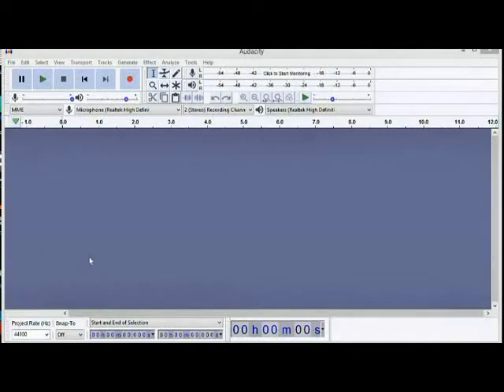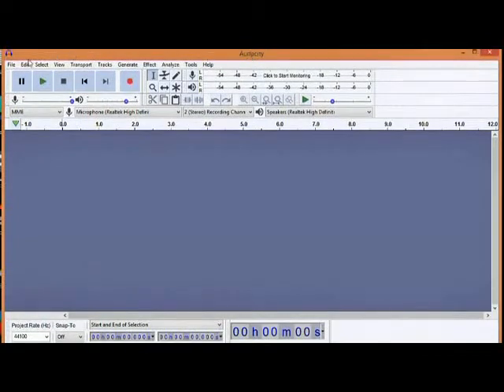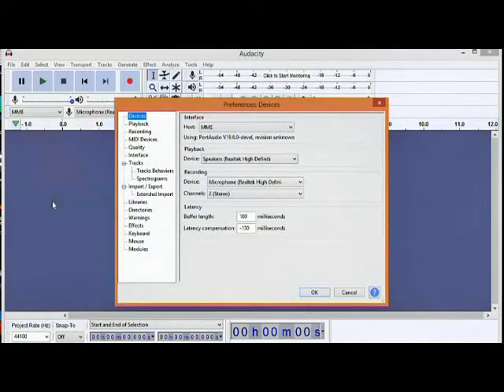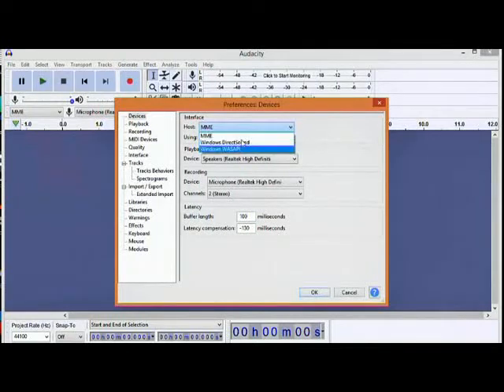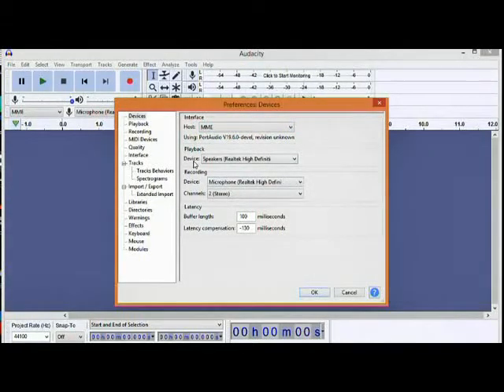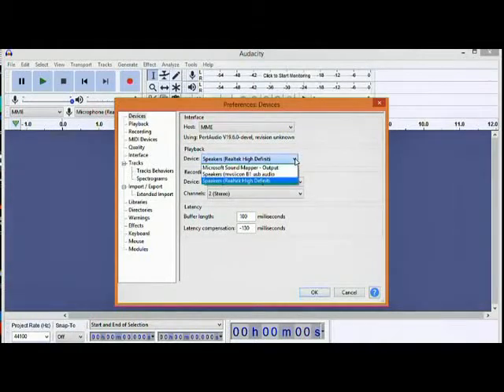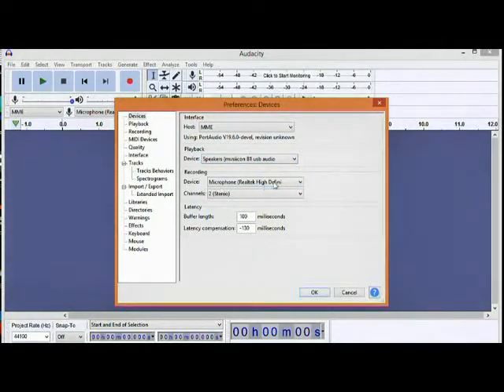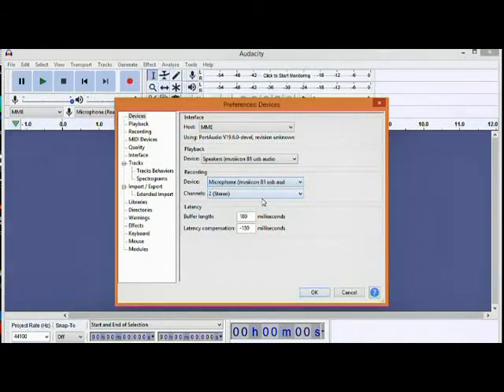Keyboard + V8 + Audacity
Keyboard to v8 soundcard to Audacity